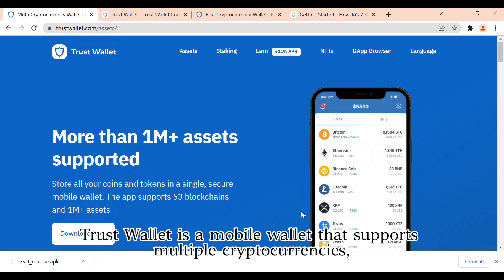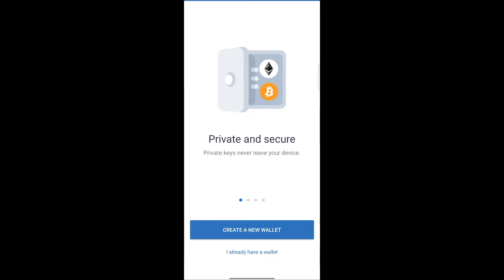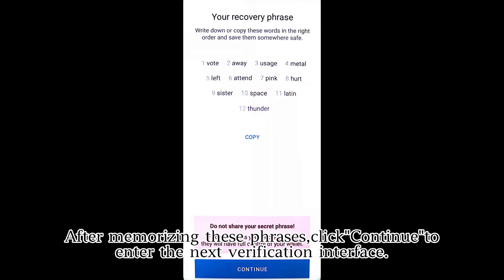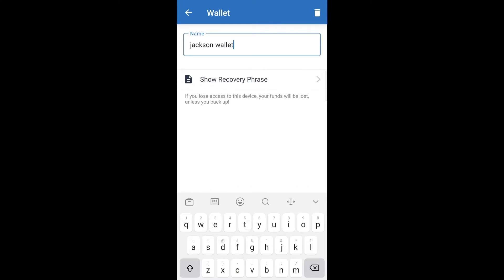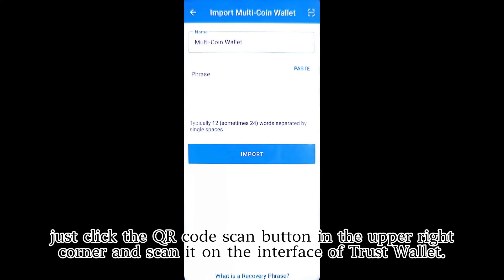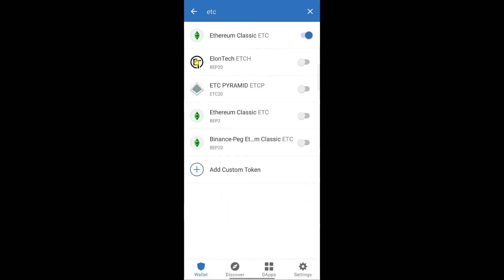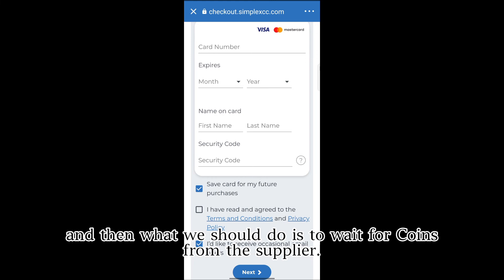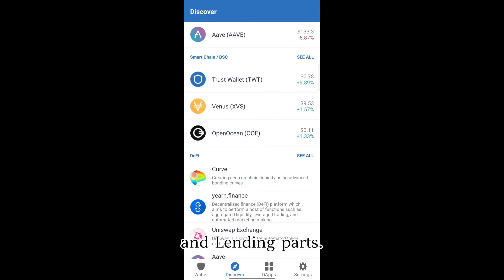Trust Wallet Tutorial | How to set up Trust Wallet | How to use Trust Wallet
💪About:
Trust Wallet is a mobile wallet that supports multiple cryptocurrencies,
where you can buy, store, trade your NFT,
check the price of the currency, trade and earn cryptocurrencies.
This video explains in detail how to register for Trust Wallet,
basic usage of Trust Wallet, Introduce how to set up your account,
explain how to add wallets, how to restore our wallet,
how to add Coins and how to buy currency.

✨Bitmetis：
Real-time data / Trending events / Guides / Click-to-Earn bounties.
Join to participate upcoming Click2earn bounty evens，
more in-depth strategy,latest Gamefi info！🎊